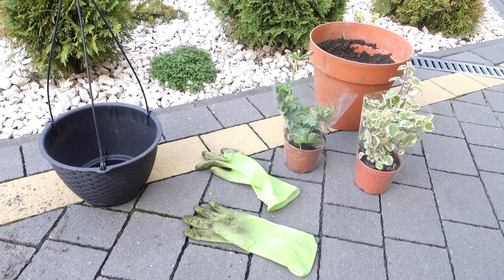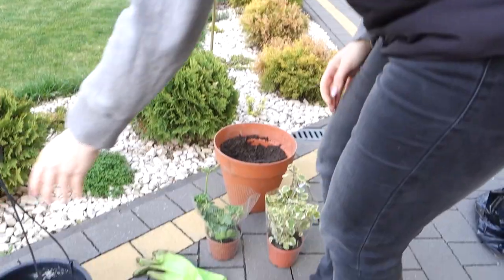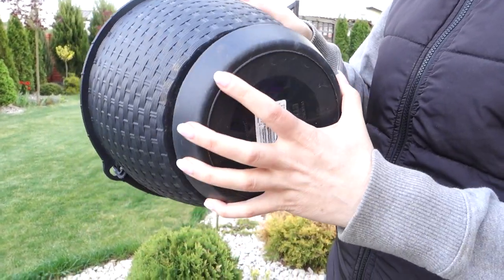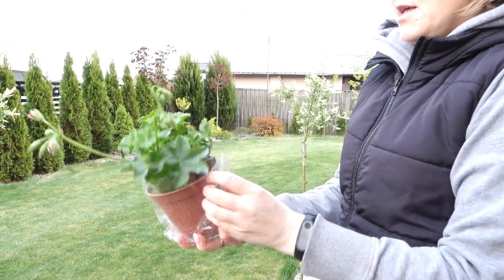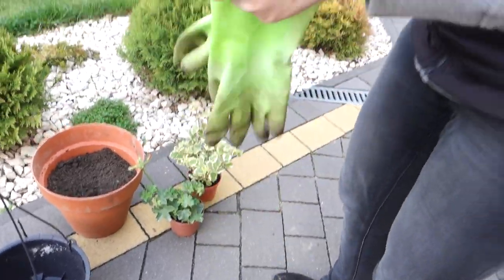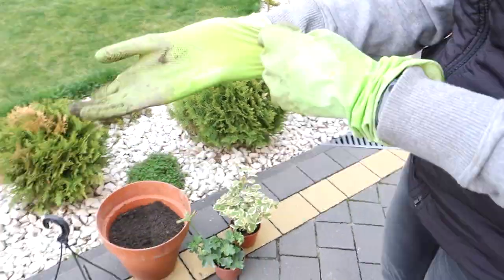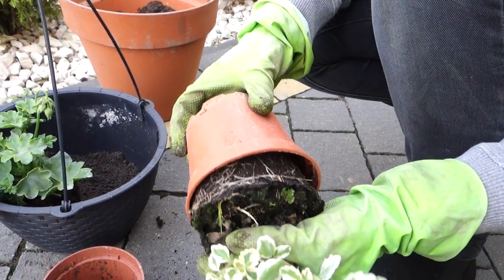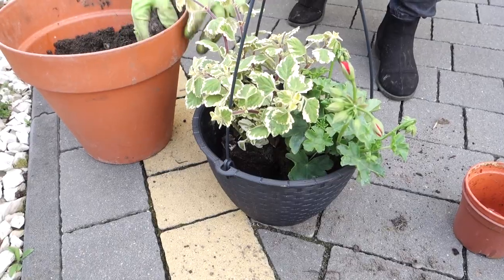How to plant flowers in a pot - Garden tips and tricks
When and how to plant flowers ?
If you want to know how to put flowers into pod this video is for you.
This is new series called: Ana in the garden when we will explain some knowledge.
On this video you will find:
- Flowers to plant in April
- When to plant tulips
- Plant nursery near me
- When to plant flowers in Ohio and United Kingdom
- How to plant   Plectranthus coleoides
- How to plant Geranium aka cranesbill
- Which flower pot are good and you should choose.

Plants in this video is:
Plectranthus glabratus (White-Edged Swedish Ivy) - good plant for repelling mosquitoes
Pelargonium (Ivy geranium)